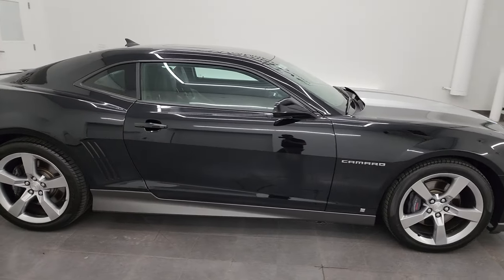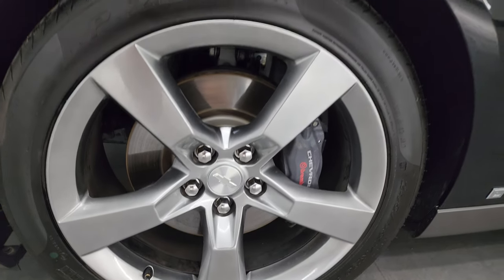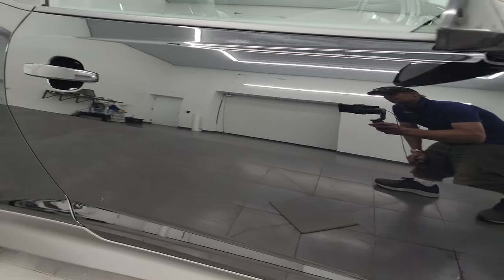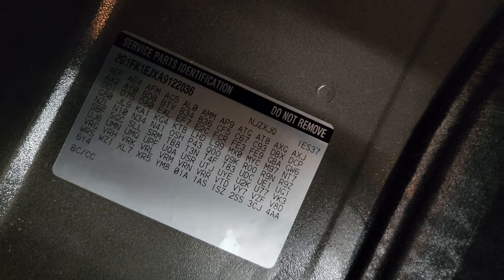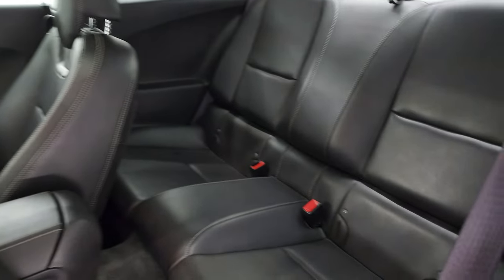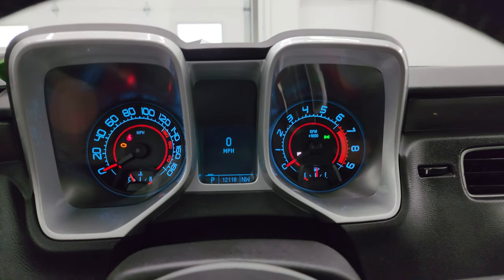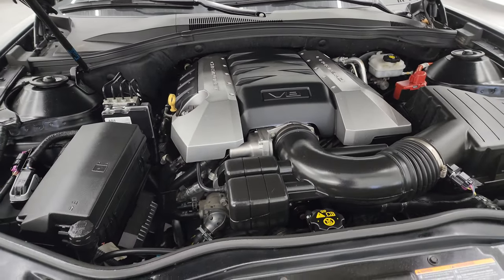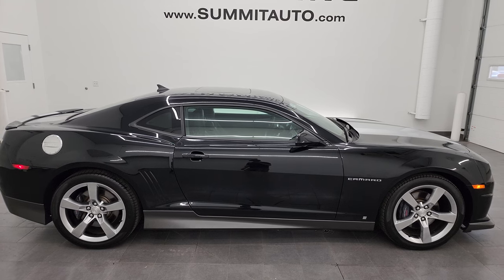2010 CHEVROLET CAMARO 2SS AUTOMATIC BLACK 4K WALKAROUND 13902Z SOLD!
This 2010 CHEVROLET CAMARO 2SS AUTOMATIC IN BLACK CLEARCOAT FOR SALE IN FOND DU LAC OSHKOSH WISCONSIN 54935 is the vehicle we did walk around review of today.

Thank you for checking out this video of this 2010 CHEVROLET CAMARO 2SS AUTOMATIC IN BLACK CLEARCOAT FOR SALE IN FOND DU LAC OSHKOSH WISCONSIN 54935

STOCK: 13902Z
PRICE: $28,999
MILES: 12,100
MAKE: CHEVROLET
MODEL: CAMARO
VIN: 2G1FK1EJXA9122036
LOCATION: FOND DU LAC OSHKOSH WISCONSIN, 54937 TRUCKS ON 41

CLEAN TITLE HISTORY! CLEAN CARFAX! 6.2 Liter OHV V8 Engine, 400 Horsepower, Two Door Coupe, 2SS Package SS 2, 6 Speed Automatic Transmission, Automatic Transmission Center Console Shifter, Rear Wheel Drive RWD 4x2 Two Wheel Drive, Power Sunroof Moonroof Sun Roof Moon Roof, Dual Rear Exhaust, Onstar System, Power Driver's Seat, Dual Heated Seats, Non Smoker, Black Ebony Leather Seats, Bucket Seats, Heated Power Mirrors, Stabilitrak Traction Control, Pirelli Pzero P275/40 ZR20 Tires, 20 Inch Rims Premium Wheels, Painted Alloy Rims Premium Wheels, Four Wheel Disc Brembo Brakes, Decklid Spoiler, Fog Lights, HID High Intensity Discharge Headlights, LED Running Lights, LED Tail Lamps, AM / FM Radio Tuner, Sirius/XM Satellite Radio Capabilities Sirius / XM, CD Player, Boston Premium Audio Sound System, Bluetooth, Hands-Free Phone Controls Blue Tooth, Auxiliary MP3 Jack Portable Audio Connection, USB Jack Portable Audio Connection, Keyless Entry with Factory Remote Start, Rear Window Defroster, Driver and Passenger Front Air Bags, L.A.T.C.H. Child Safety System, Side Curtain Air Bags SRS Safety Restraint System, Multi-Function Steering Wheel Controls, Homelink System with Three Programmable Buttons for Garage Doors, Lighting Systems & Security Systems, Compass, Outside Temperature Display and Mileage Display, Fold Down Rear Seats, Factory Floormats, Air Conditioning AC, Cruise Control, Power Locks, Power Windows, Automatic Headlights Autolamp, Tilt/Telescope Steering Wheel, Black,

STOCK: 13902Z
PRICE: $28,999
MILES: 12,100
MAKE: CHEVROLET
MODEL: CAMARO
VIN: 2G1FK1EJXA9122036